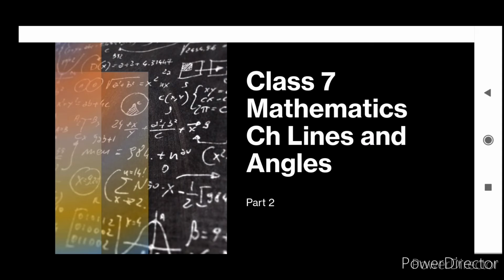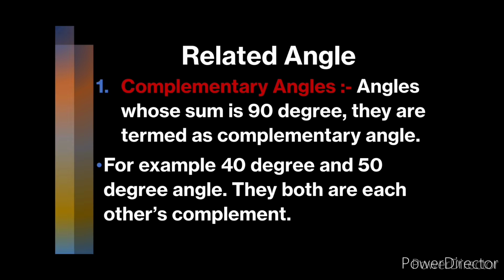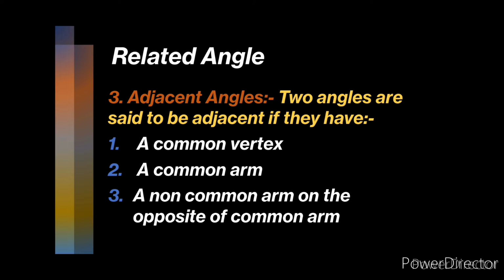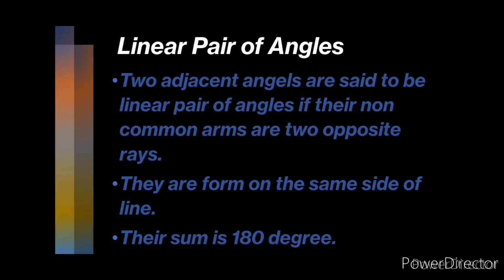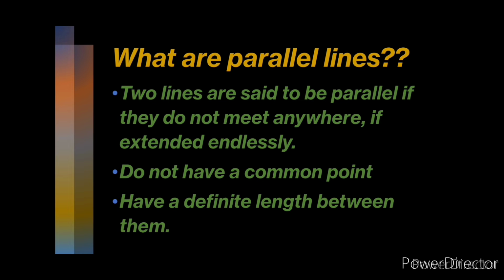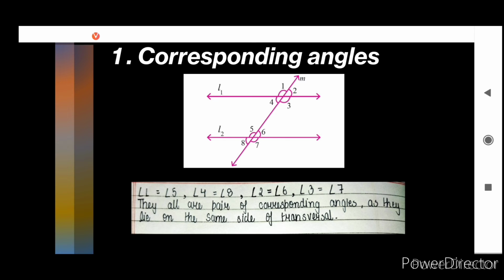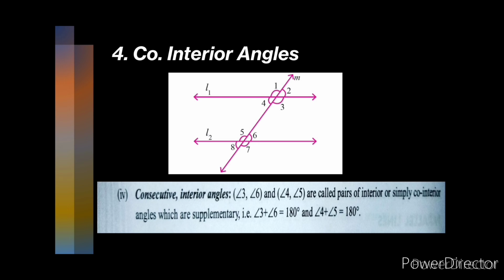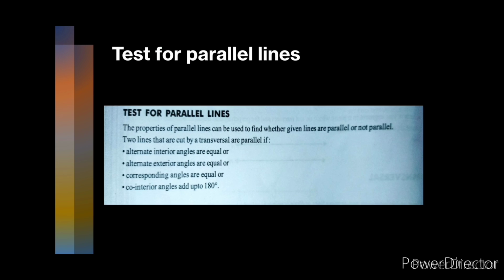Class 7 NCERT Maths CH 5 / Lines and angles/ STUDY OVERFLOW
hey guys this is part 2 of topic lines and angles,, hope you guys have understood it clearly. byee

byee